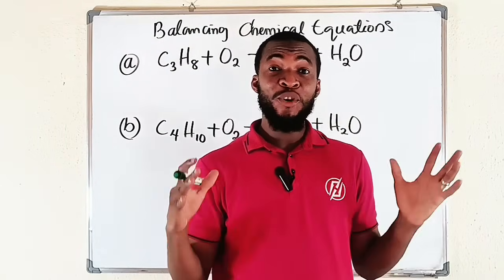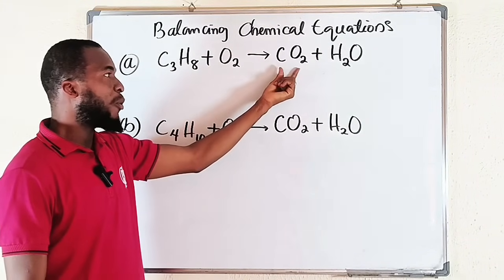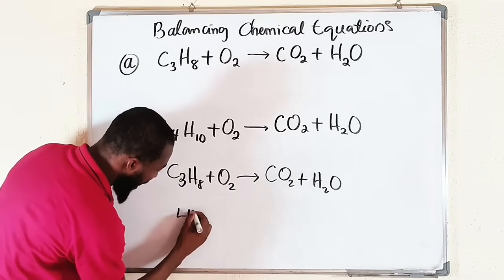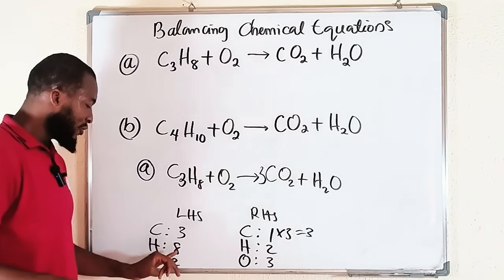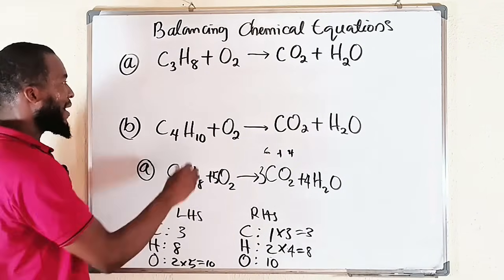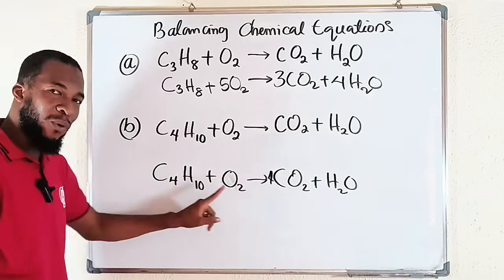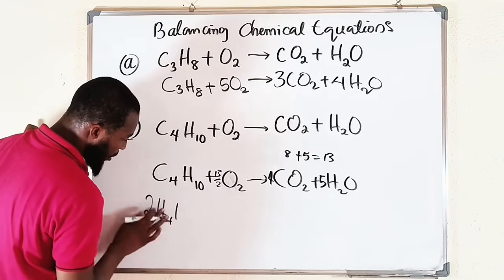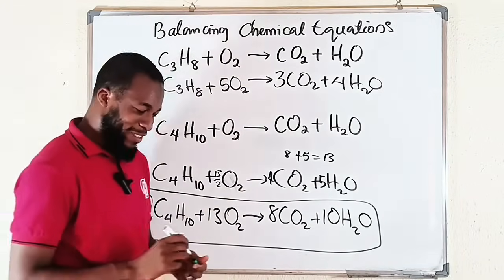How to Balance Chemical Equations Easily | C₃H₈ + O₂ → CO₂ + H₂O Explained!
Struggling with balancing chemical equations? In this quick and clear tutorial, we break down how to balance the combustion reaction of propane:
You'll learn the step-by-step method to make both sides of the equation equal, using simple logic and tips to avoid common mistakes. Perfect for beginners or anyone who wants a quick refresh!